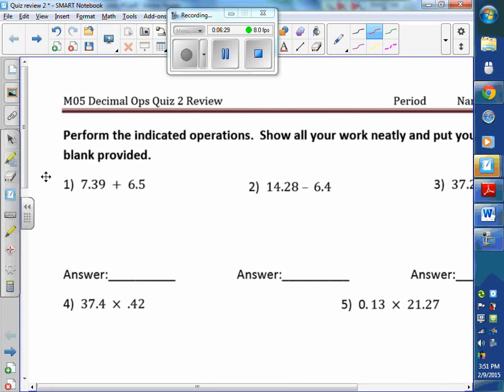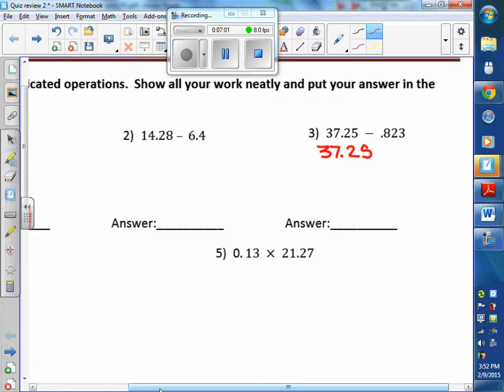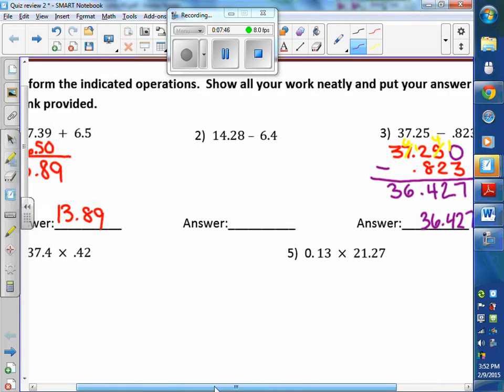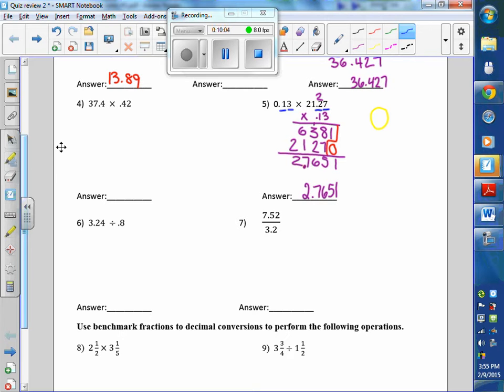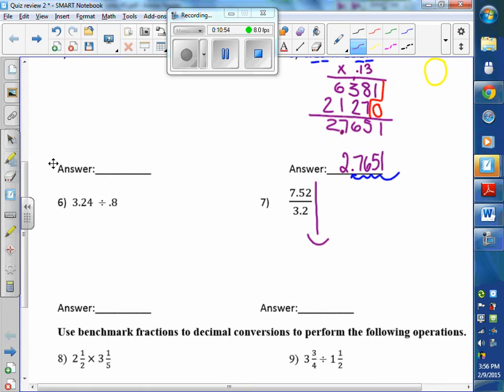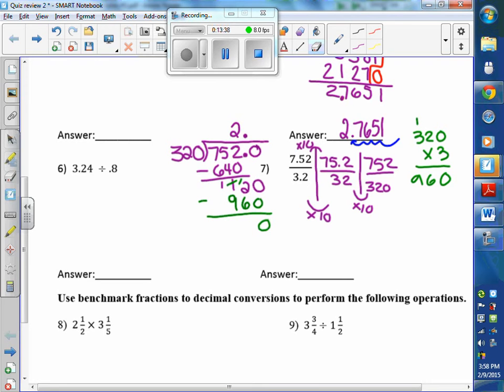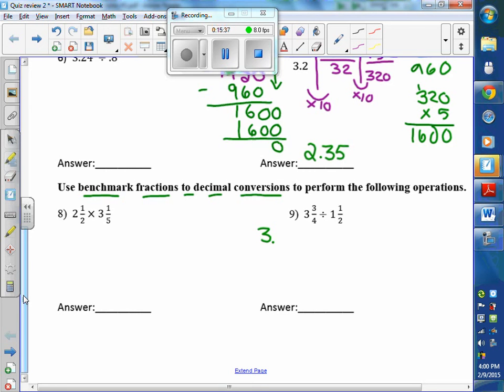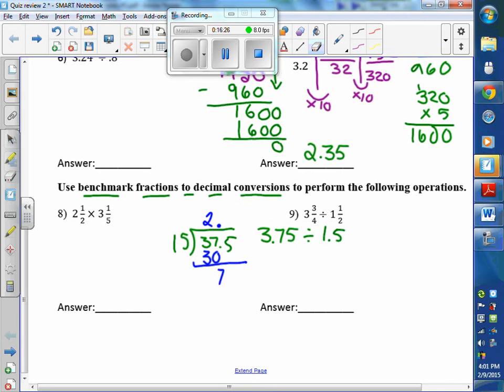Quiz 2 review problems 1,3,5,7,9